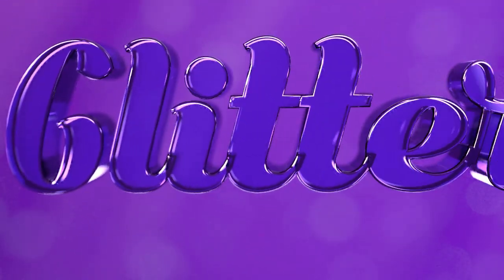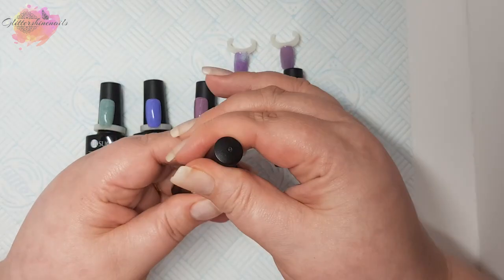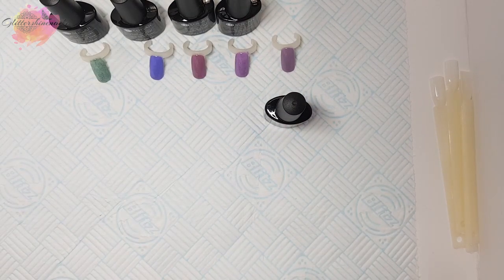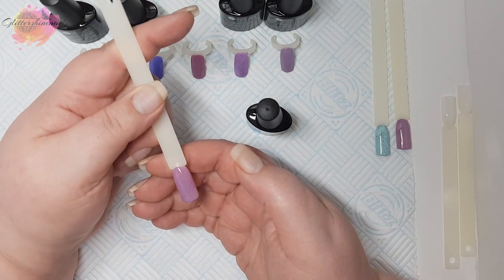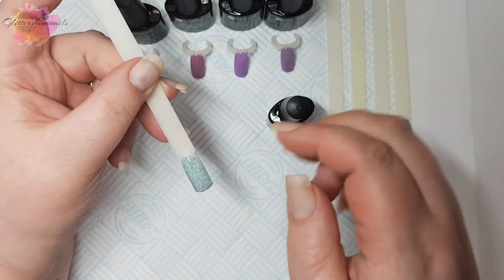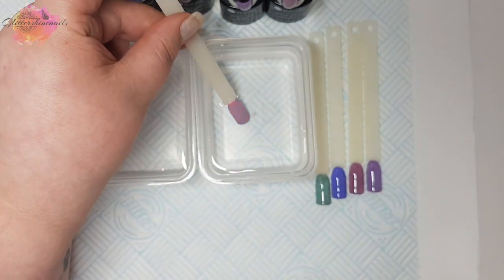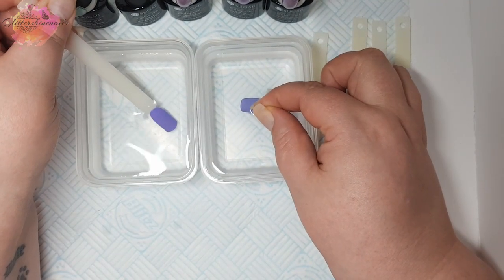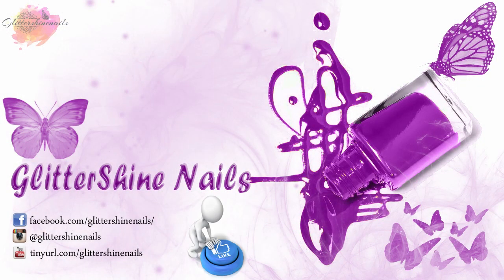Ur Sugar Thermal Fur Gel Polishes Swatch Review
UR Sugar have made some amazing yet a little creepy thermal fur gel polishes. Owning a dog & a cat means I spend a lot of time keeping fur out of my Mani's. Seems I've been doing it wrong. These are just so pretty & the colour change on the thermals is amazing.

Where you can purchase from

Ur sugar thermal fur gel polishes
Ur-02 – purple to pink
Ur-04 – purple to green
Ur-06 – mauve to blue
Ur-07 – blue to purple
Ur-08 – dark green to light green